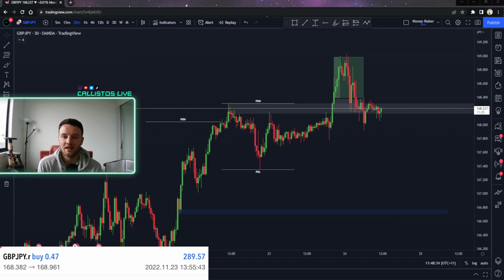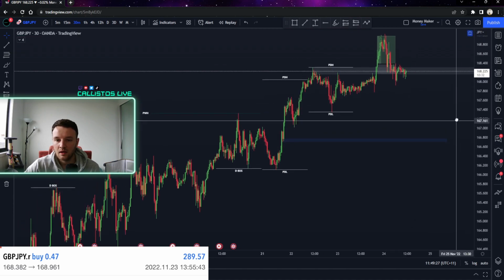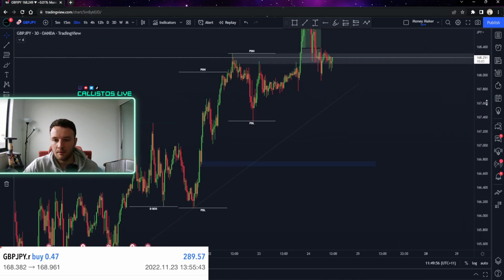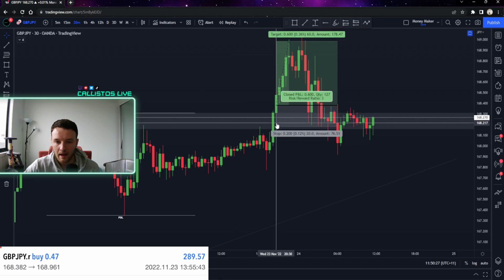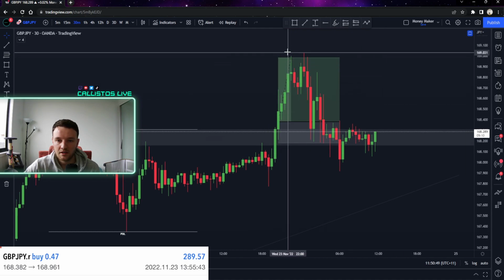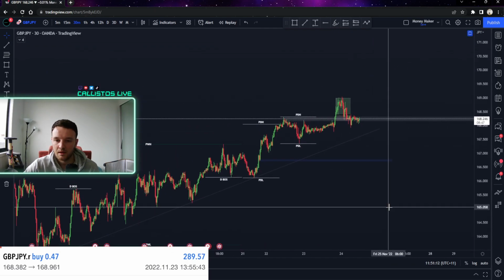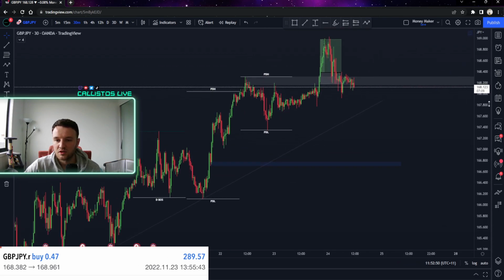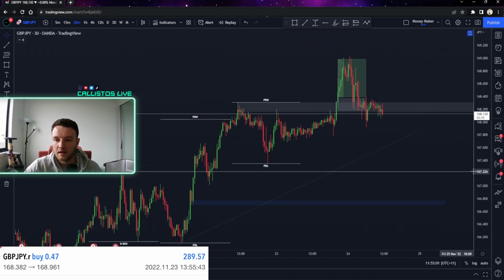GBP JPY 1:3RR Trade Recap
Hi traders, just a quick recap of yesterday's gbpjpy trade during London session! Hope you enjoyed it and was able to get an insight into why I took the trade!